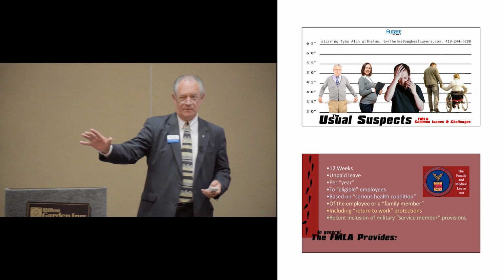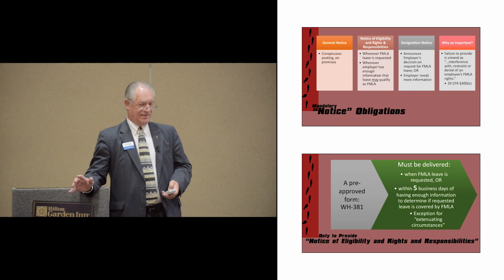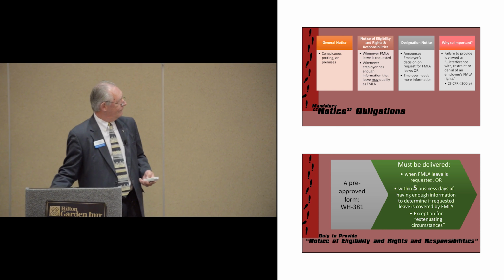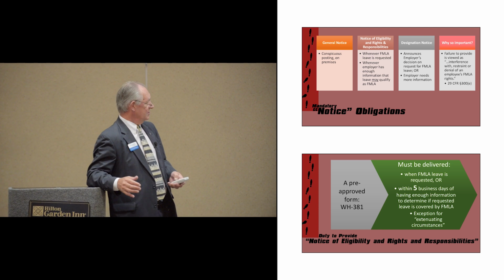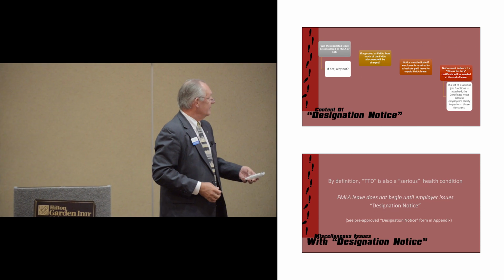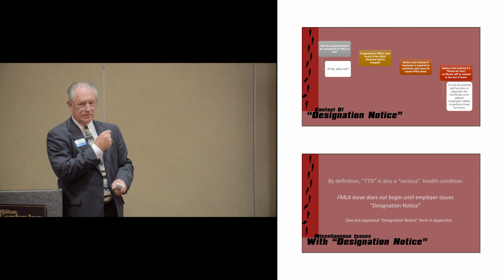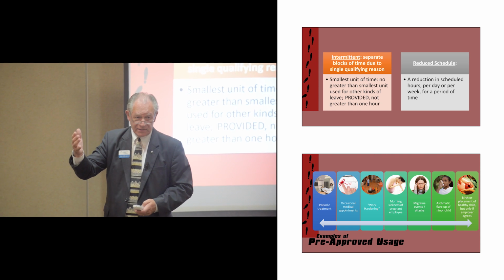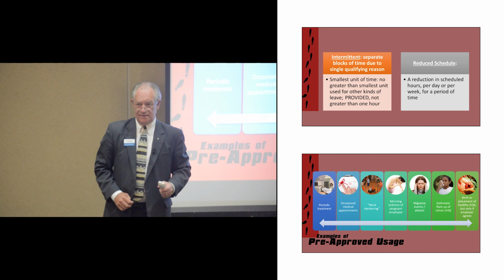Labor & Employment Law Seminar 2016: The Usual Suspects-Common FMLA Issues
Attorney Tybo Alan Wilhelms discusses common issues faced by employers dealing with FMLA at Bugbee & Conkle's 2016 Labor & Employment Law Seminar.